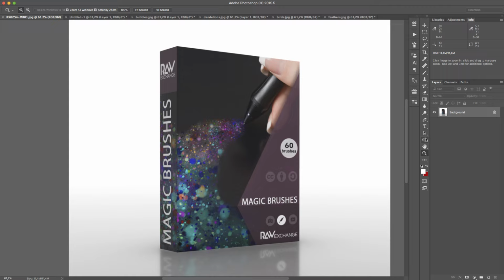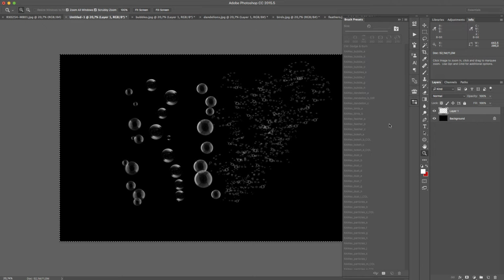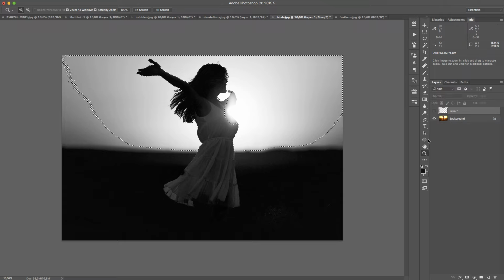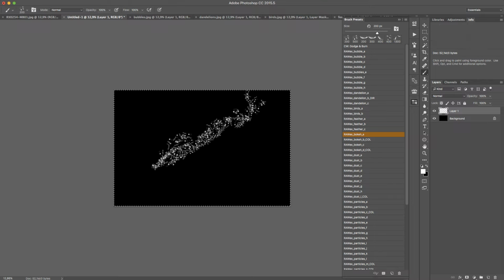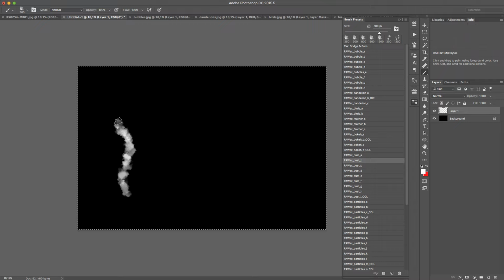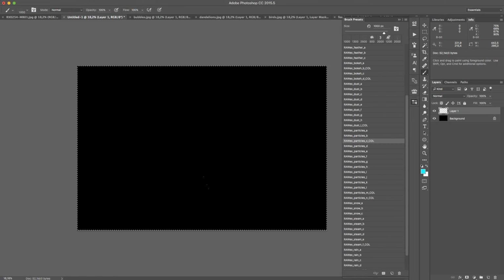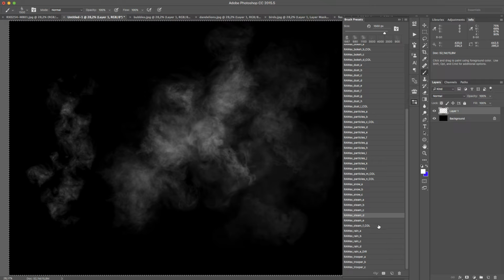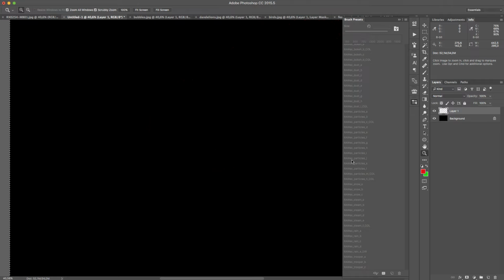Magic Brushes Tutorial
This really is a new approach to brushes altogether.
We use them to create complex textures instead of using overlays and it is quite amazing.